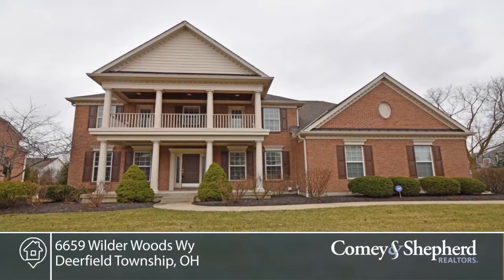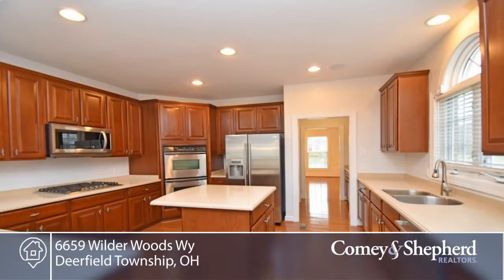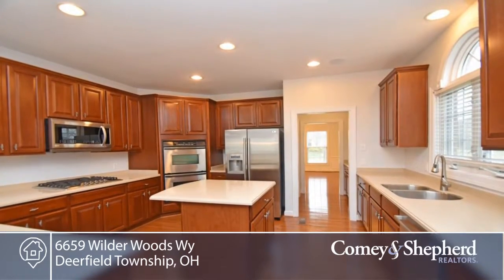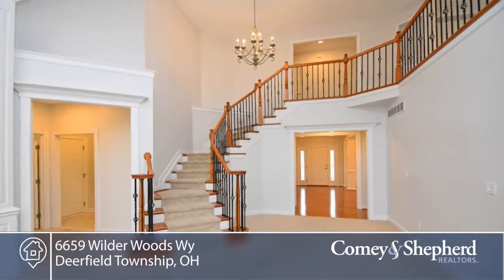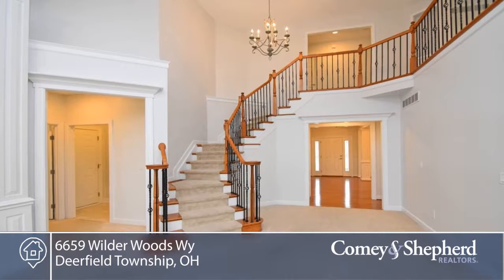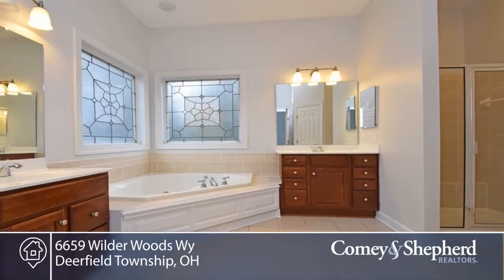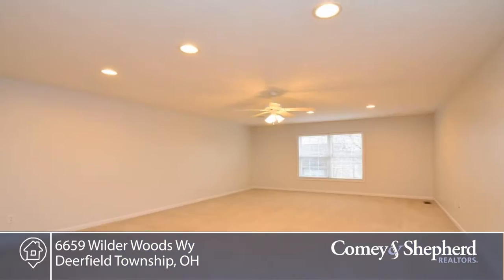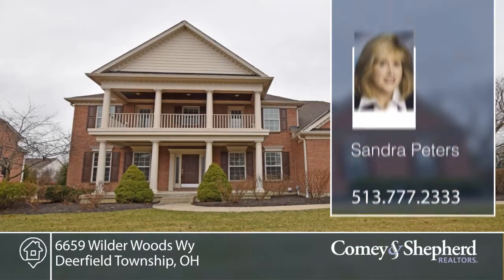6659 Wilder Woods Wy Deerfield Township, OH | MLS# 1571991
Popular Yardley floorplan in sought after Cherry Brook*Gourmet kitchen w/butlers pantry*2 Stry Great Rm with built-ins*1st Flr Master Suite*Bonus Rm*2nd Flr Bed Suite and Bed 3 and 4 Jack-n-Jill Bath and walkout to double balcony*Spacious patio*Insulated garage w/custom storage*Pool Community*Close to Hwy 71/75, Restaurants and New Liberty Mall